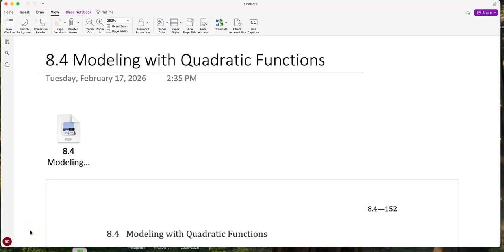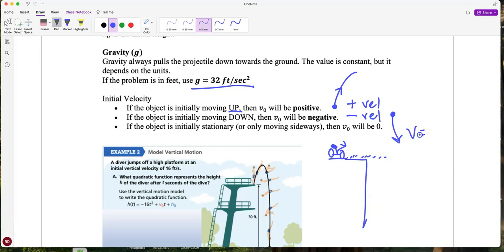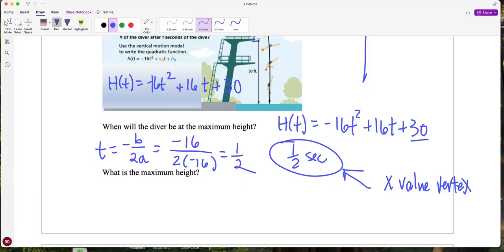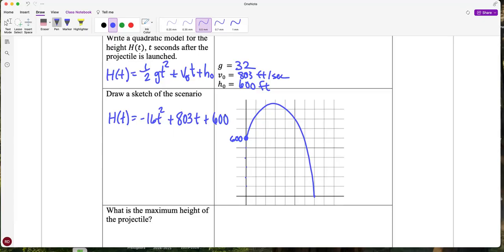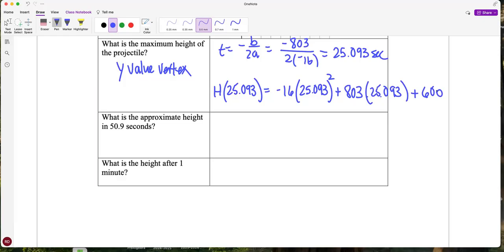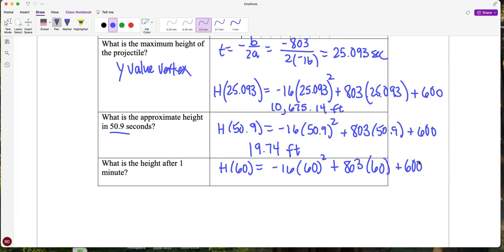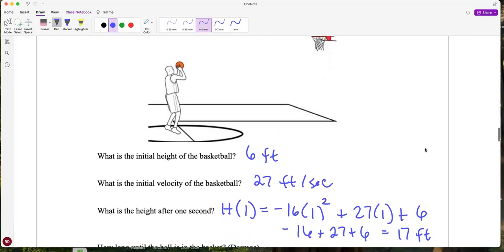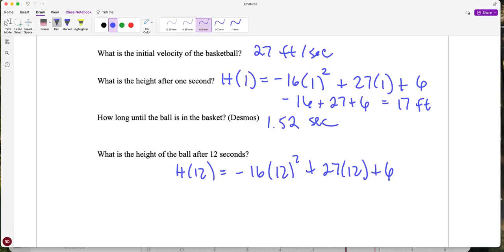8.4 Modelling Quadratics Projectile Motion Alg1 2026